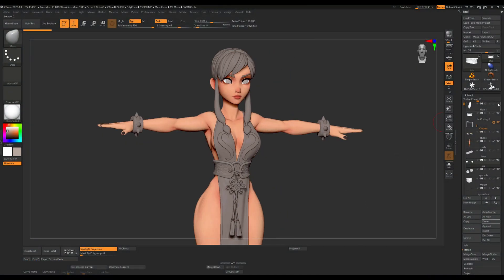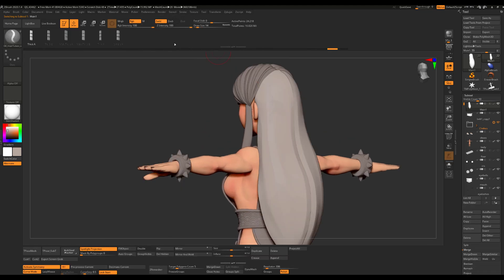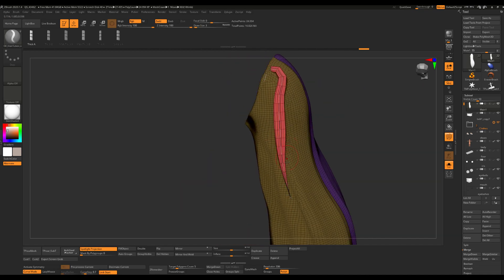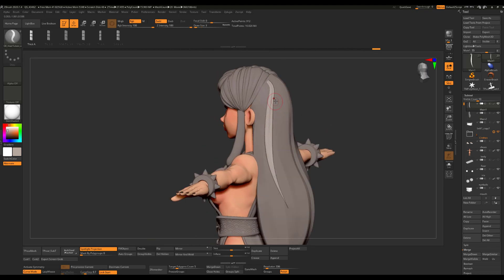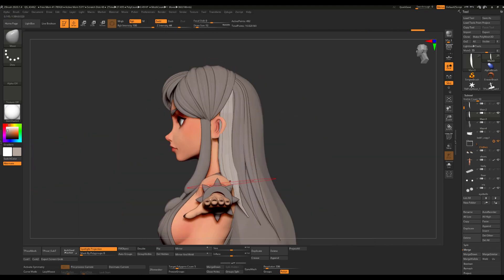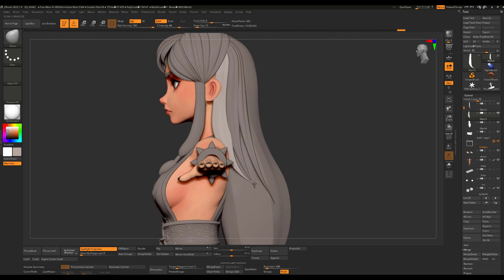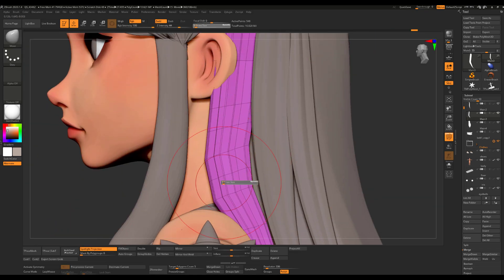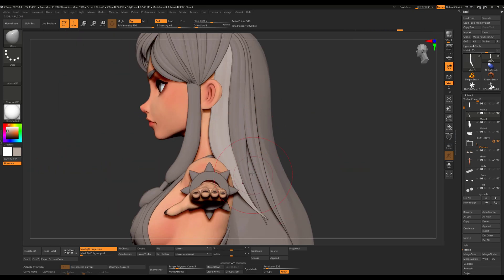How to Create Stylized Hair in Zbrush - Part 4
Welcome to my tutorial! In this 5-part series, you'll learn how to easily create stylized hair in ZBrush.